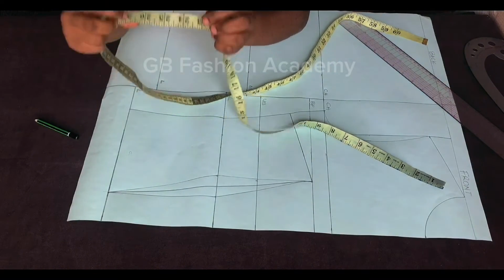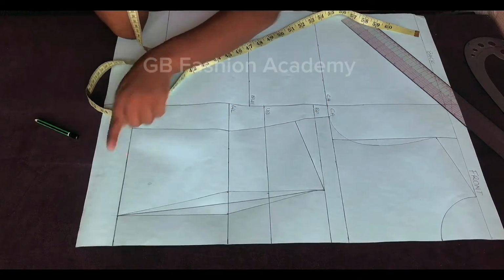How to Draft / Cut an overbust corset with trendy neckline/ hourglass corset ( Beginners friendly)